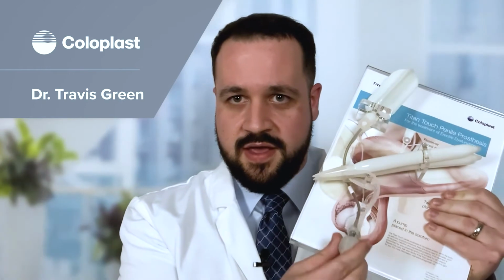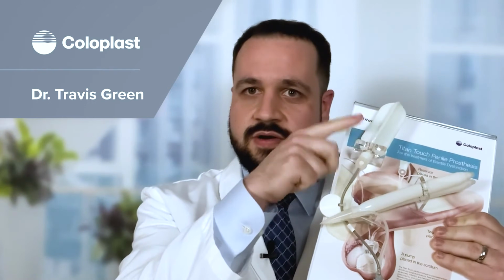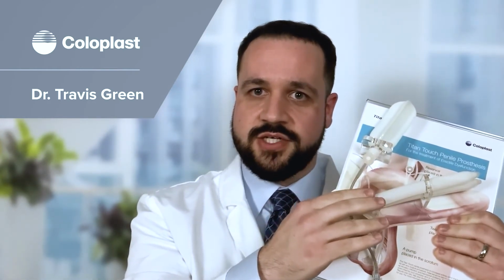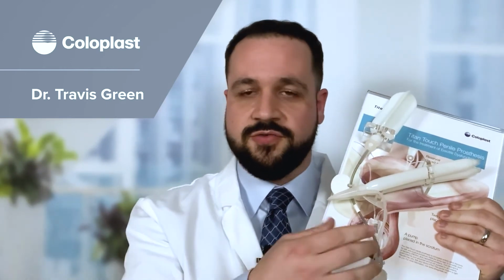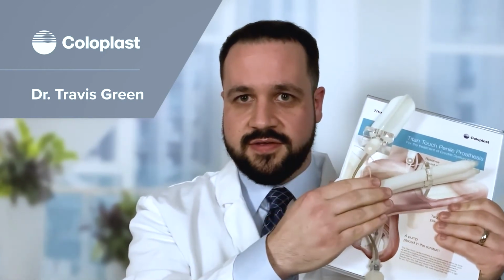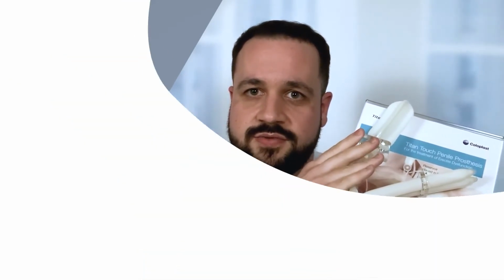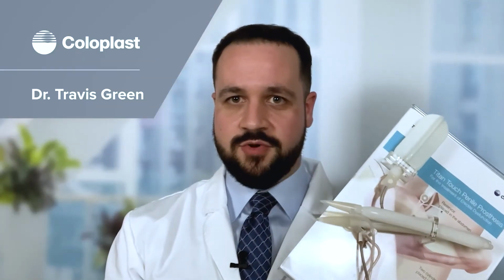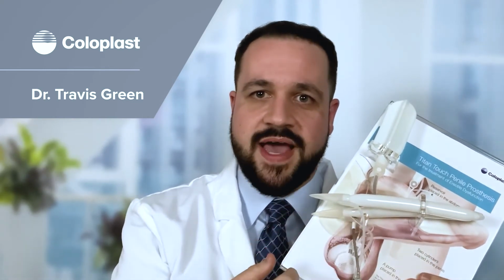All About the Penile Implant - What a Patient Needs to Know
In this video we go over the penile implant and penile prosthesis surgery. We talk about how to use the device and how it can be used to treat erectile dysfunction. This is what a patient needs to know prior to choosing the penile implant for erectile dysfunction. The surgery is a minimally invasive procedure that can be used to effectively and definitively treat ED.

Dr. Green is a Urologist fellowship trained in Sexual Medicine and Men's Health operating out of Texas serving the Clear Lake, Webster, Pasadena, and Houston area.

0:00 - Insurance
0:38 - Type of implants
2:19 - Sizing
2:54 - How to use
3:37 - Sensation post surgery
3:53 - Is it visible?
4:12 - What is it made of?
4:30 - What is inside?
4:50 - Procedure in detail
5:13 - Recovery time
5:41 - When can it be used?
5:55 - Reliability
6:18 - Satisfaction rates
6:39 - Risks